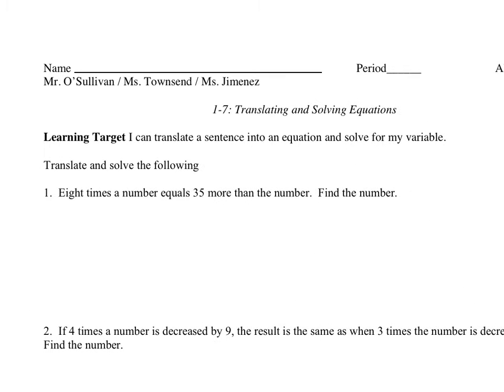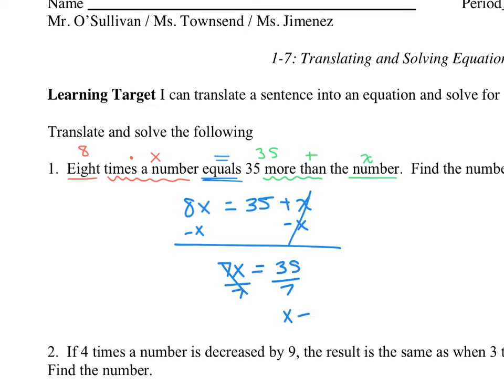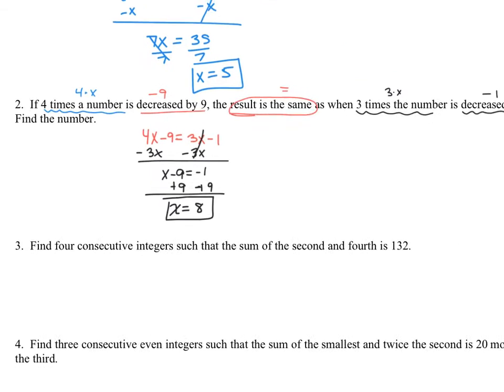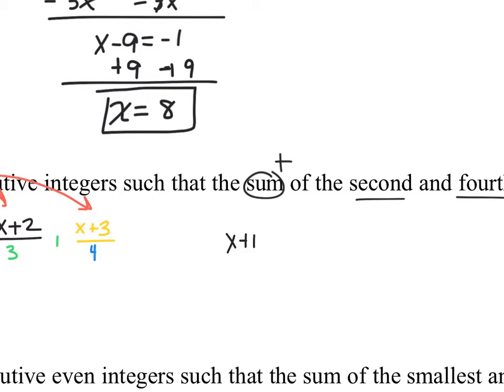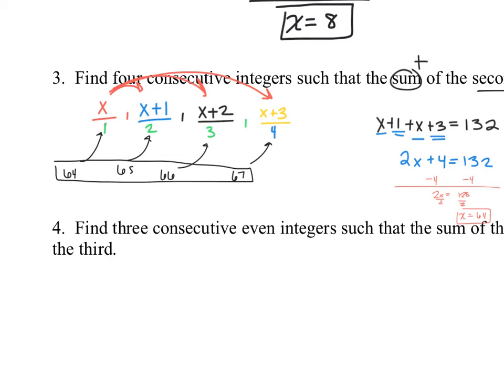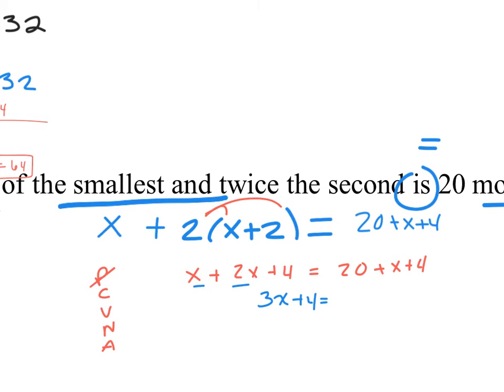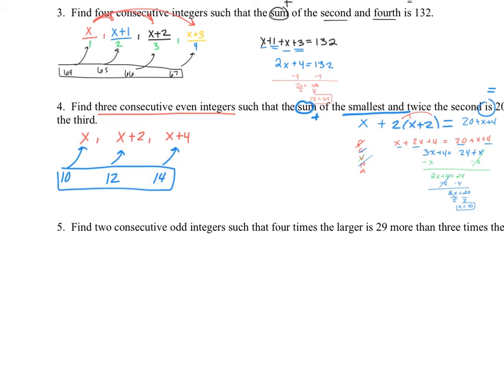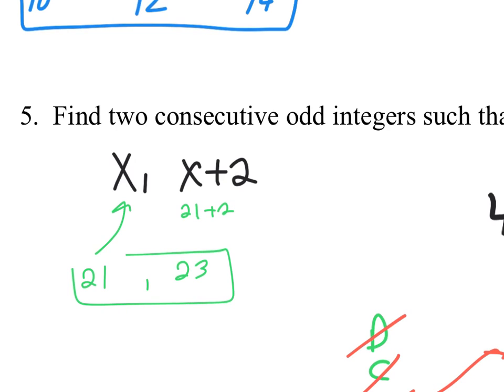1-7 Translating Word Problems and Solving Equations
Hi ladies,

Please watch this video, ONLY after completing the edPuzzle assignment!

E-mail or message if you have any questions.
Mr. O'Sullivan / Ms. Townsend / Ms. Daniel